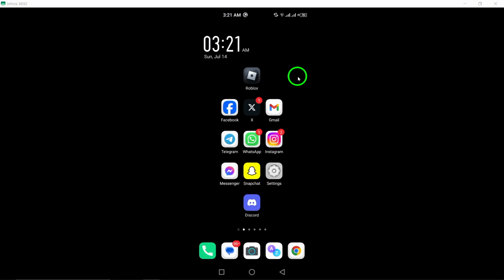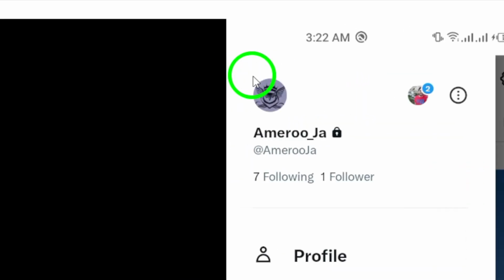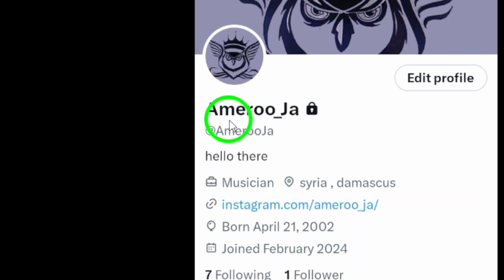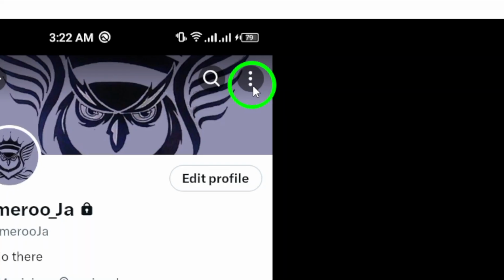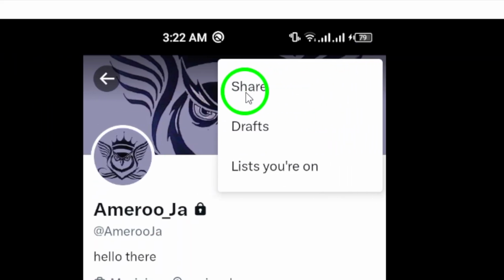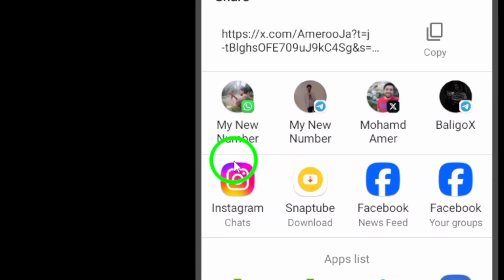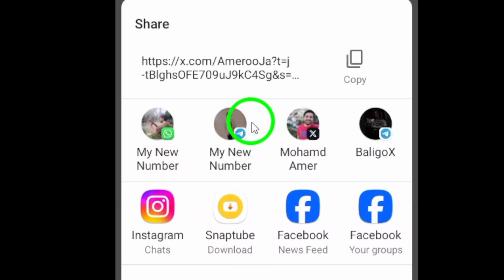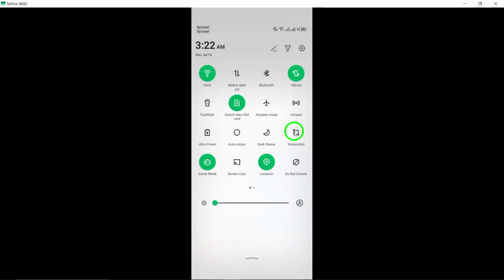How to Send Your Profile link On X (Twitter) (Updated)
Learn how to easily share your profile link on X (Twitter) with our step-by-step tutorial. Follow these simple steps:

1. Open the X app on your android device.
2. Tap your profile picture at top right.
3. Tap "Profile".
4. Tap the ellipses (three dots) at the top-right corner of the screen.
5. Select “Share.”
6. Now you can share your profile link.

Don't miss out on connecting with more followers, start sharing your profile link today.